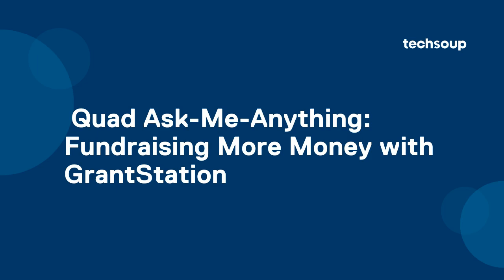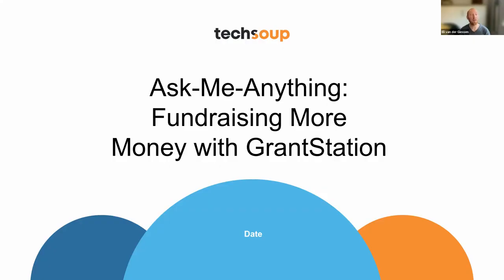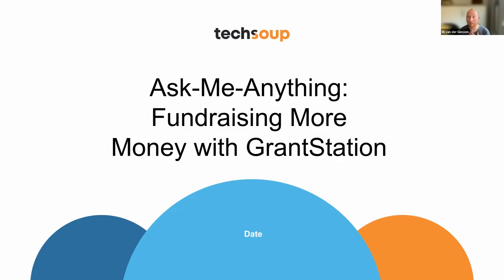QUAD Ask-Me-Anything: Fundraising More Money with GrantStation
Hosted in Quad on February 6, 2023.

Join Julie Navejas, TechSoup’s Program Manager for Strategic Partnerships, for a Quad community Ask-Me-Anything about GrantStation.

GrantStation is a comprehensive set of online grant research tools. Nonprofits can use a GrantStation membership to research current sources of grant money and learn how to secure available funding.

This event recording is for anyone interested in improving their fundraising results.

CHAPTERS

[00:00:00] Introduction

[00:01:40] What is GrantStation and how can it help my org?

[00:03:34] What is the membership? Whatâ€™s included?

[00:04:27] How do I get the membership?

[00:05:25] How can I filter the results to find appropriate opportunities?

[00:06:35] For those who have very limited time to spend on GrantStation, what would you say are the top three tools to focus on?

[00:07:58] Does Grant station offer cloud storage saving your research and templates?

[00:09:01] Is there an international database for overseas grants?

[00:09:58] What are some of the best practices for using GrantStation effectively?

[00:11:00] Is there an API for GrantStation?

[00:11:44] What's the onboarding process for GrantStation?

[00:13:03] If you're not logged into GrantStation, you can still run a search and it'll show you the number of results, you just won't be able to see the results, correct?

[00:14:33] Does a Grantstation membership auto-renew?

[00:15:23] Can I use GrantStation to create a grant calendar?

[00:16:09] What's the best way to contact GrantStation?